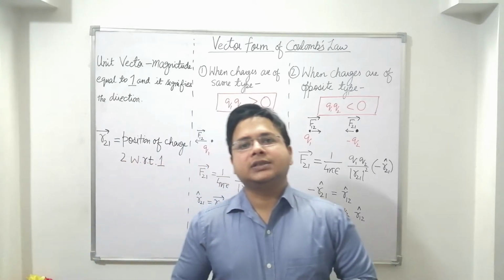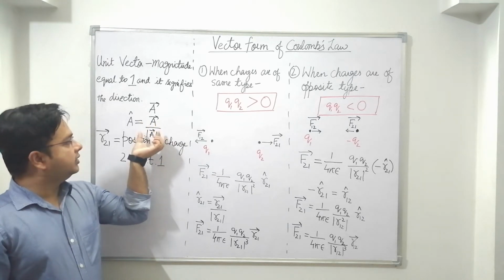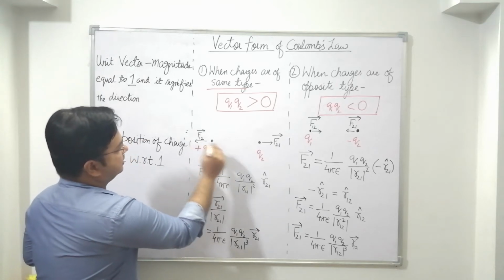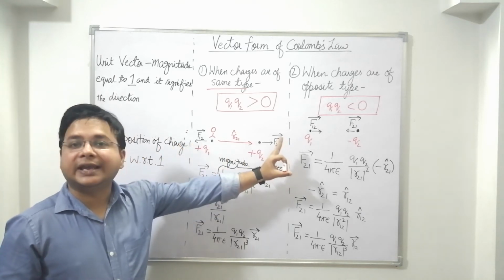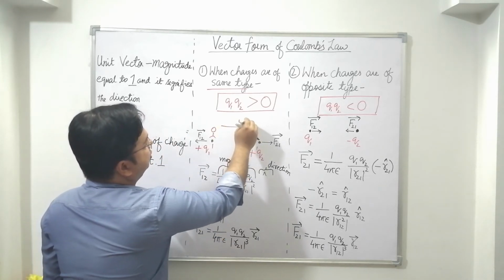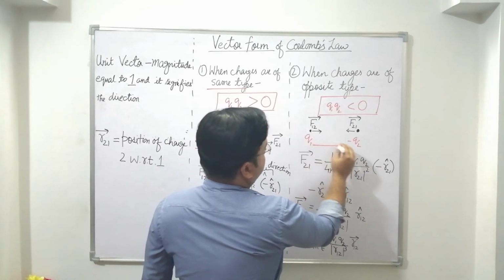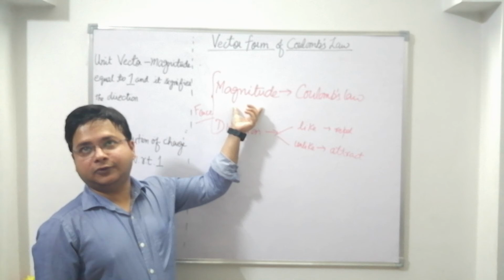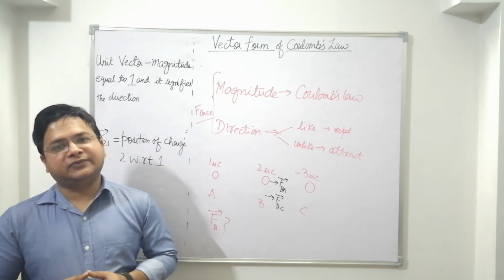VECTOR FORM OF COULOMB'S LAW - Electrostatics (video - 2)by Er. Ashfaq Ahmed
This video explains the vector form of Coulomb's Law.